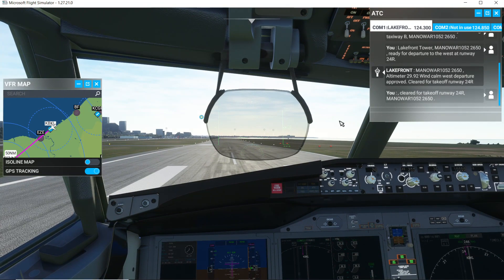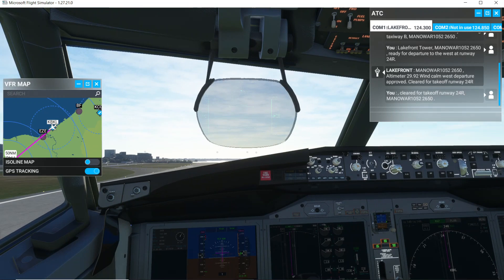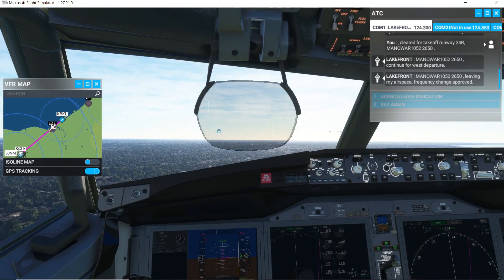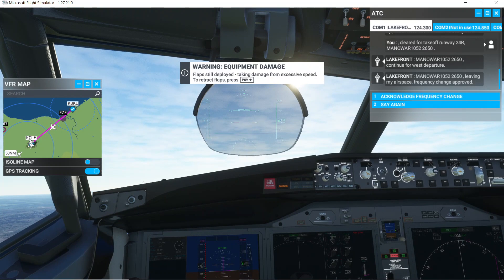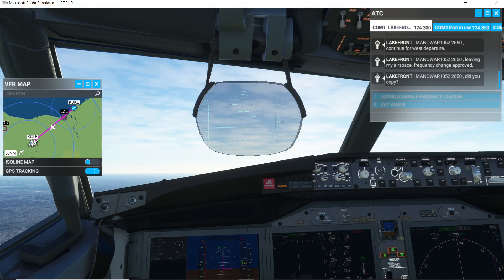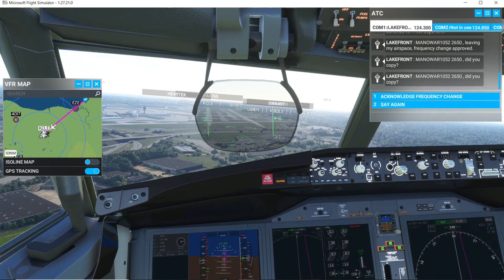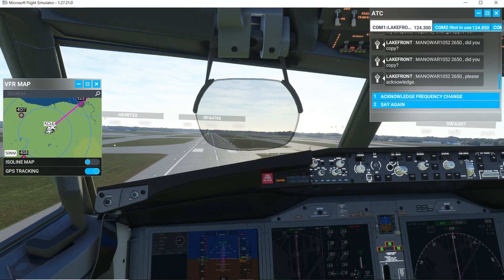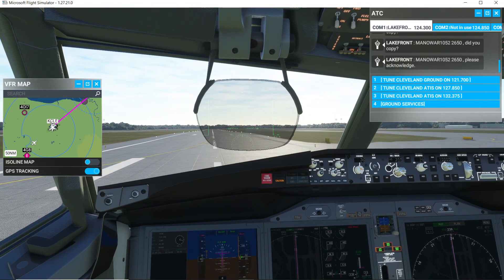Smooth cockpit landing in the Boeing 737 MAX (MSFS)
Watch me fly and land the Boeing 737 MAX. Landed at Cleveland Hopkins International Airport. MSFS.